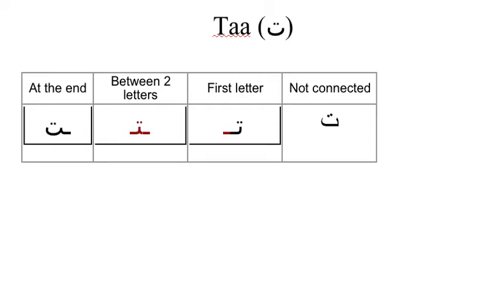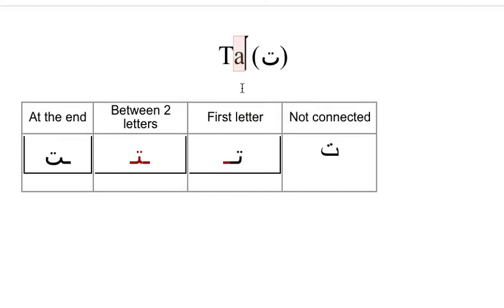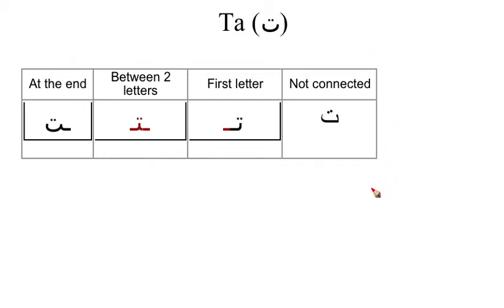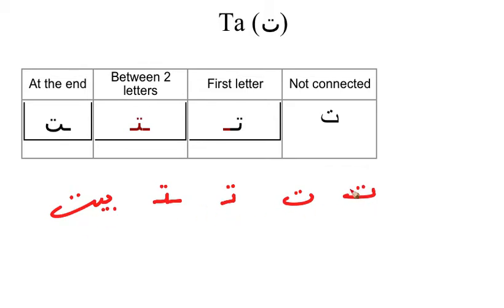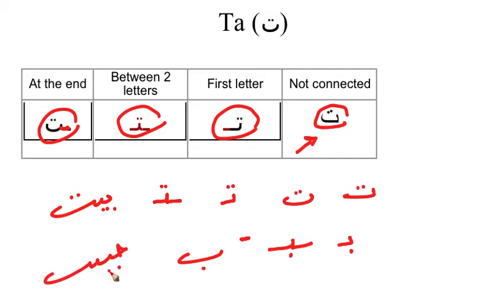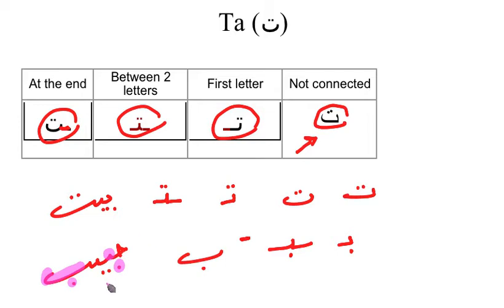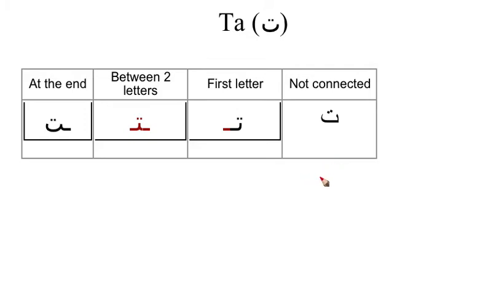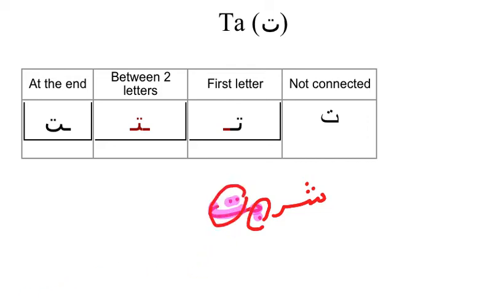Learn Arabic Fast and Easy how to write letter Ta ت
learn Arabic for free fast and easy, smart teachers can make you enjoy your learning and move fast.